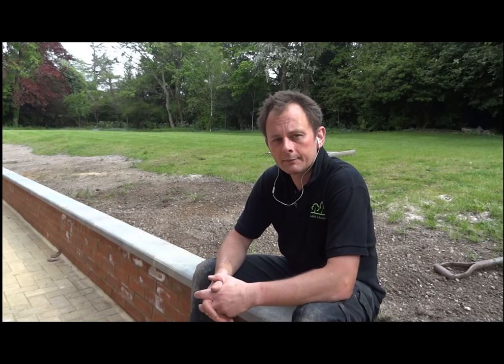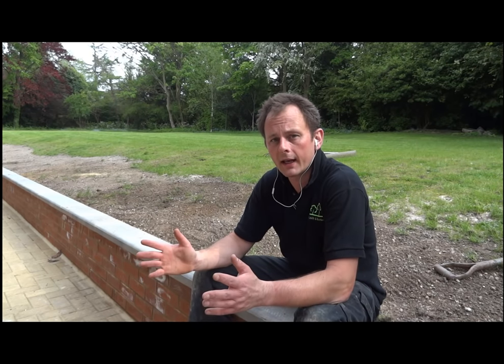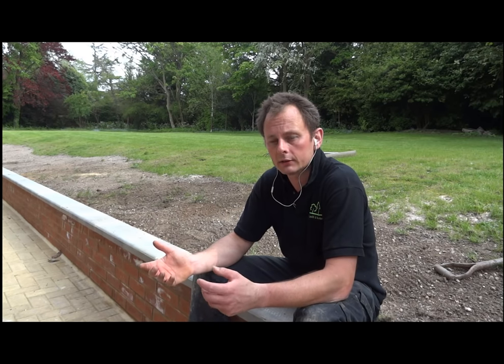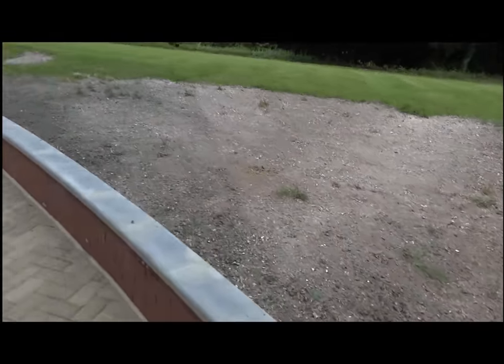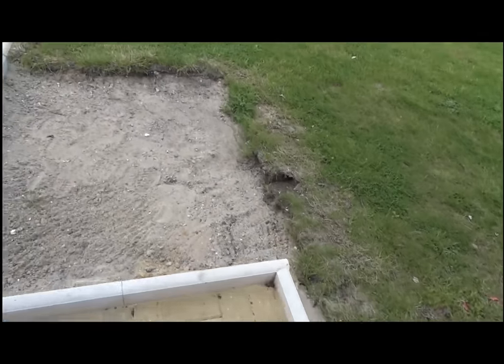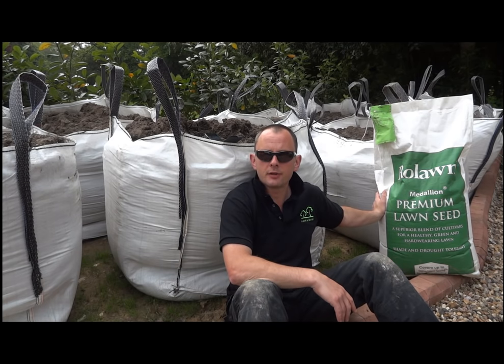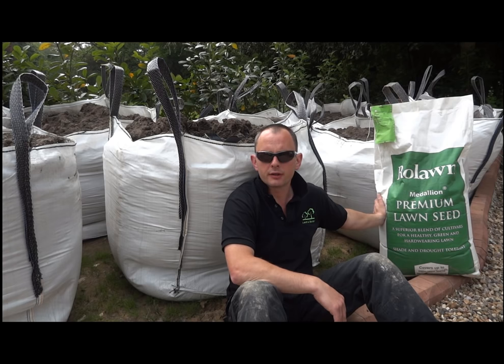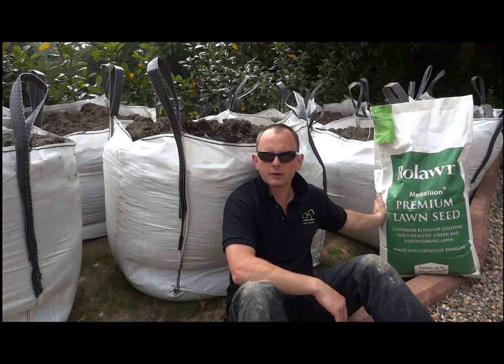How to prepare Virgin ground for Seeding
How to prepare Virgin ground for Top Soil and Seeding Video

Chapters for this video:

0:00 Preparing ground for Lawn Seed
0:41 Scope & scale of the work
1:08 First Soil grading finished
1:59 Overview of the prepared soil
2:33  8 Tonnes of Top Soil & 25Kg of Seed
3:35 Repairing holes in your Lawn
5:18 1.5 tonnes of Soil down
5:33 Repairing existing Lawn levels
6:40 Adjust as you go
6:55 Resetting Lawn levels at the Laurel Hedge
7:45 First level and tread of the Topsoil
9:05 5 Tonnes of Topsoil down
9:40 Choose your soil level wisely
10:48 Patch Seeding Lawn repairs
11:48 HOT TIP - Pre-germinating Lawn Seed
12:41 Using a spreader for the Seed
13:08 Seeding a large lawn repair properly
14:00 Seeding finished and WATERING in
14:27 Water correctly - PLEASE DO THIS  It makes a world of difference.
14:52 AFTERCARE!
15:24 1 month later - a full lush Lawn

After a new patio had been built on one of my Webb Estate properties, there was a large area of virgin ground that needed seeding. Here, I run through, preparation, materials, topsoil, and seeding.

The main part of this video is repairing the rear lawn. But it also covers repair to 2 different areas in the front garden covering repairs and overseeding.

If you enjoyed or found this video useful, please use the LIKE button.